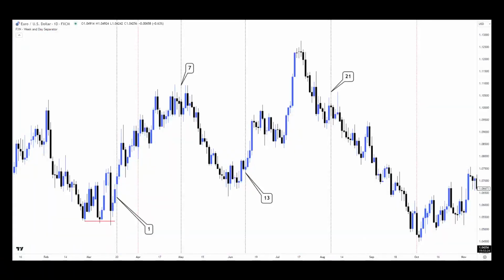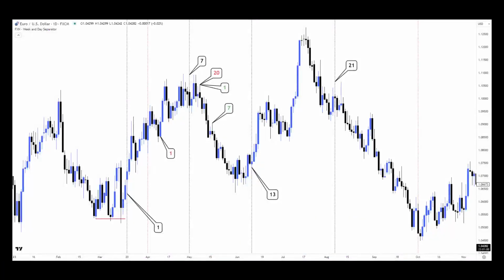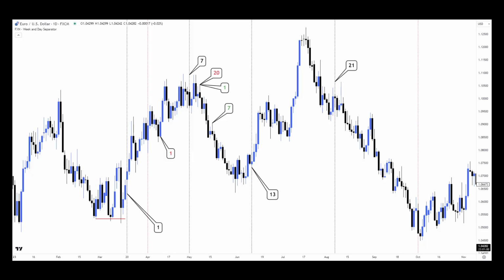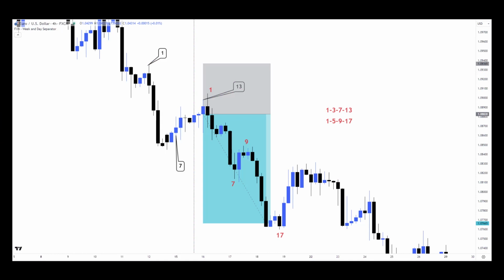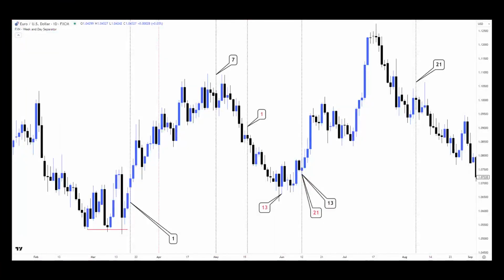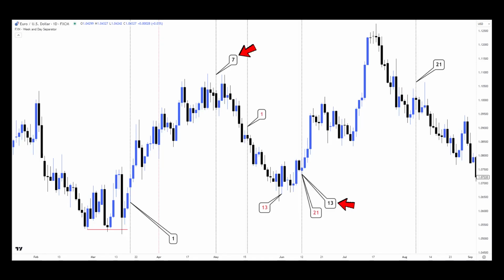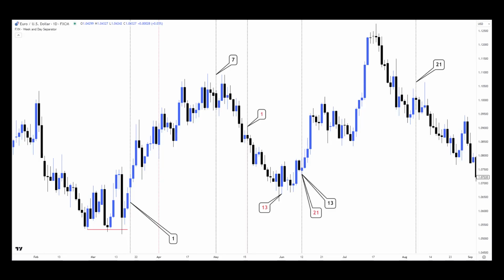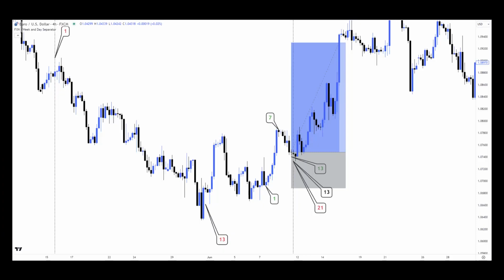TDT ( Time Dilation theory) Full course part 4